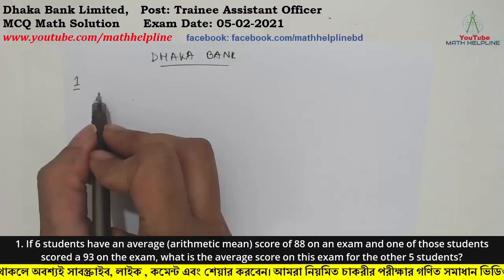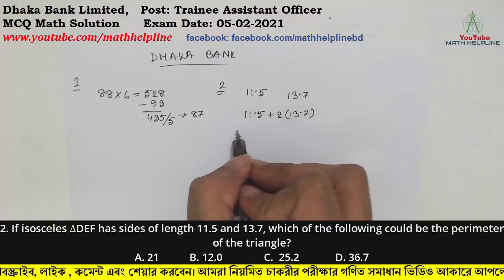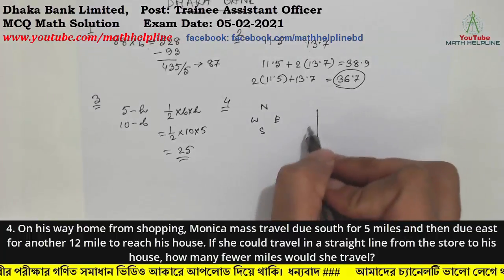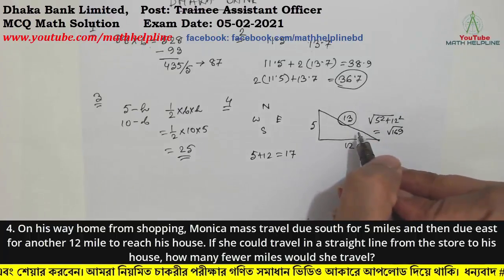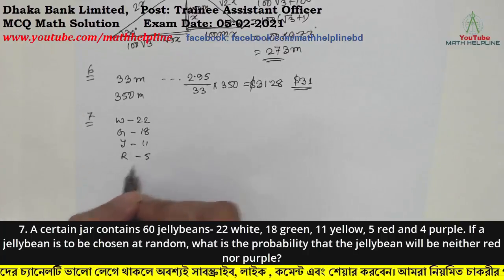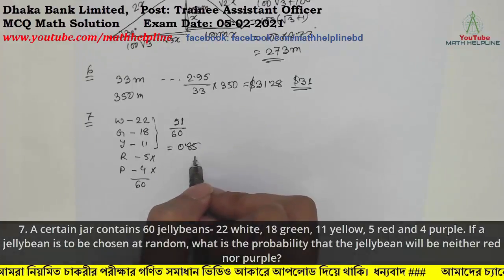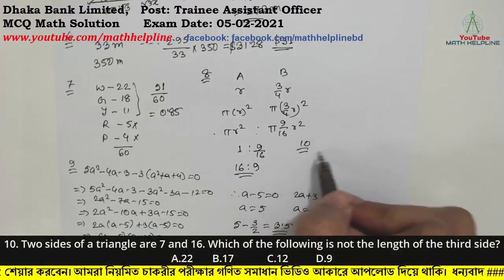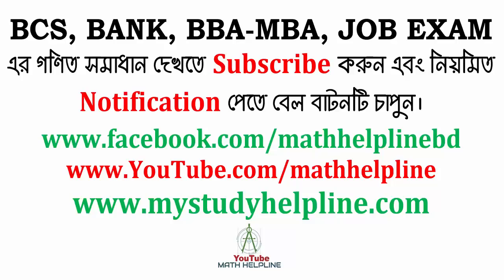Dhaka Bank Limited, Post: Trainee Assistant Officer MCQ Math Solution Exam Date: 05-02-2021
Post: Trainee Assistant Officer
MCQ Math Solution

1. If 6 students have an average (arithmetic mean) score of 88 on an exam and one of those students scored a 93 on the exam, what is the average score on this exam for the other 5 students?
2. If isosceles ∆DEF has sides of length 11.5 and 13.7, which of the following could be the perimeter of the triangle?
A. 21           B12.0               C. 25.2             D. 36.7
3. The base of a triangle is twice its height, which is 5 cm. What is the area, in square centimeters, of the triangle?
4. On his way home from shopping, Monica mass travel due south for 5 miles and then due east for another 12 mile to reach his house. If she could travel in a straight line from the store to his house, how many fewer miles would she travel?
5. Two ships are sailing in the sea on the two sides of a lighthouse. The angles of elevation of the top of the lighthouse as observed from the two ships are 30° and 45° respectively. If the lighthouse is 100 metre high, the distance between the two ships is?
6. A car got 33 miles per gallon using gasoline that cost $2.95 per gallon. Approximately what was the cost in dollars, of the gasoline used in driving the car 350 miles?
7. A certain jar contains 60 jellybeans- 22 white, 18 green, 11 yellow, 5 red and 4 purple. If a jellybean is to be chosen at random, what is the probability that the jellybean will be neither red nor purple?
8. The radius of circle is r and the radius of circle b is ¾ r . What is the ratio of the area of circle A to the area of circle B?
9. 5a2-4a-3-3(a2+a+4)=0, What is the sum of the possible value of a?
10. Two sides of a triangle are 7 and 16. Which of the following is not the length of the third side?